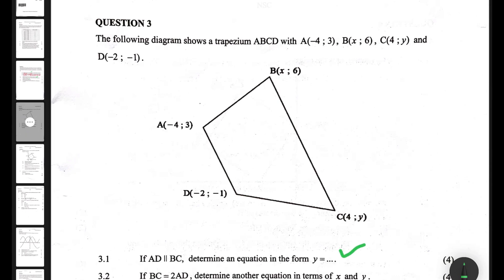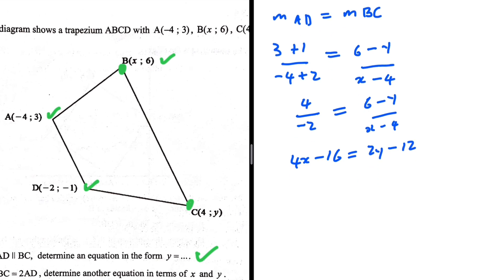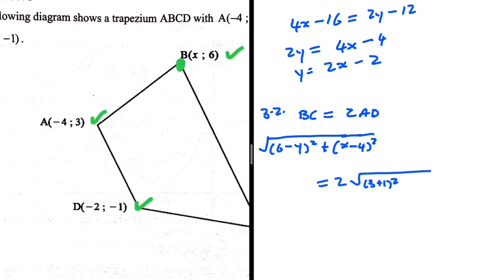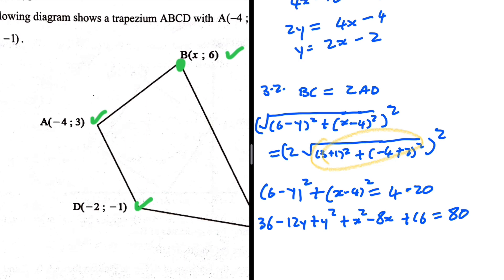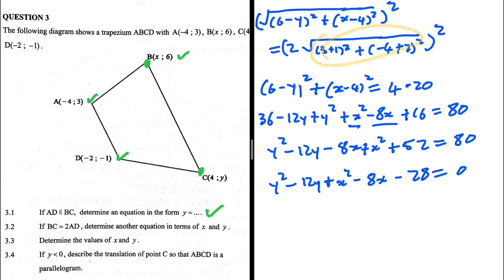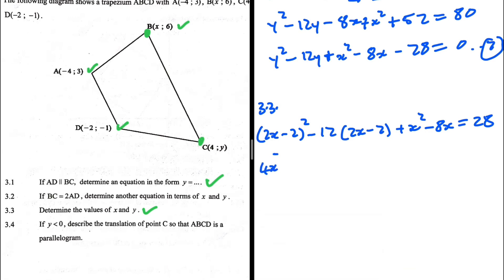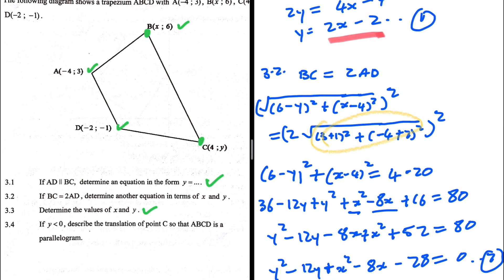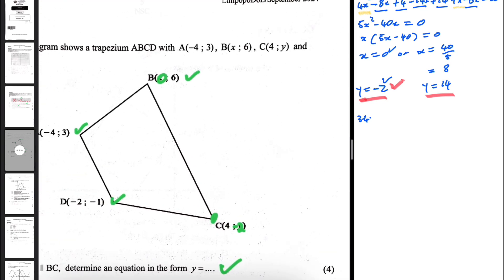Analytical Geometry Grade 12 Prelim 2024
Analytical Geometry Prelim 2024 Grade 12 Mathematics P1